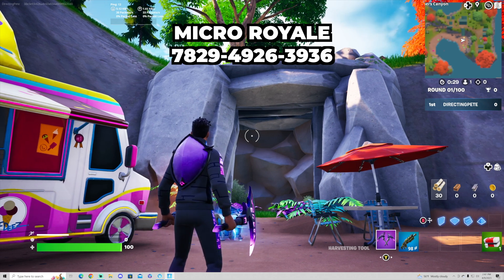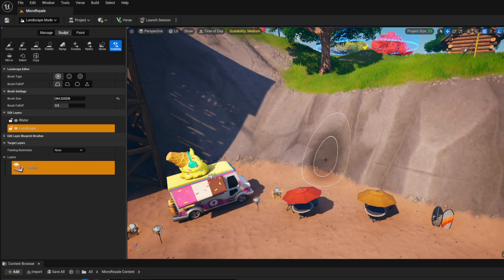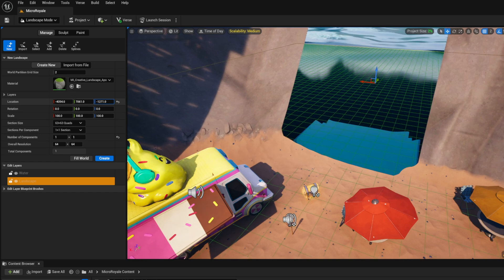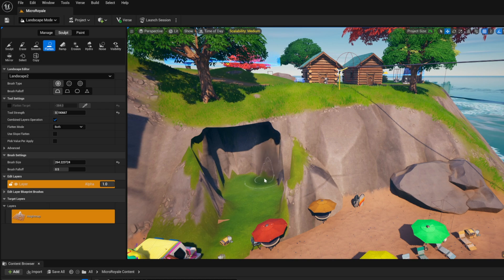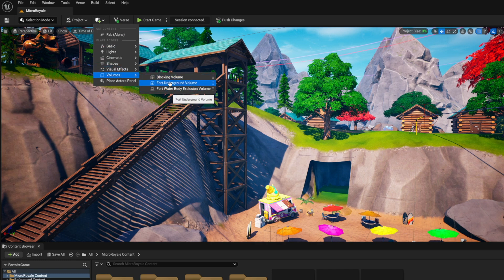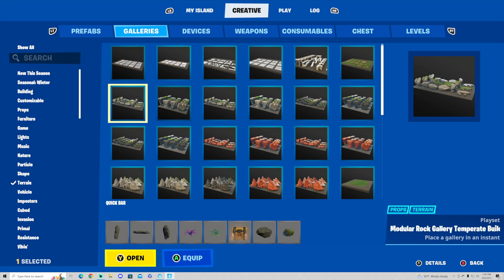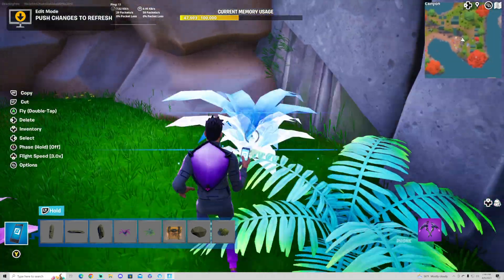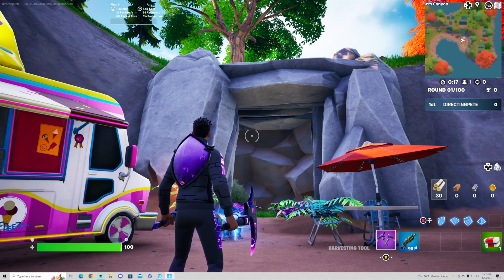Create Proper Custom Caves in Fortnite Creative 2.0 | UEFN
Use Creator Code "DirectingPete" in Item Shop

Tutorial Chapters

0:00 - Intro
0:24 - Placing a hole in the terrain
1:26 - Creating a second landscape layer for the cave floor
3:51 - IMPORTANT! Place in a Fort Underground Volume
4:44 - Designing your cave

- DirectingPete